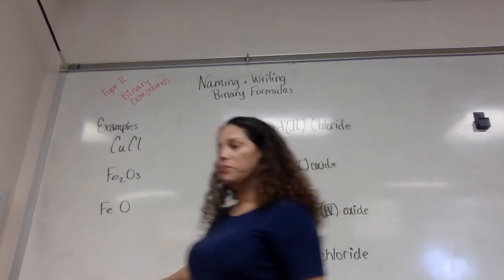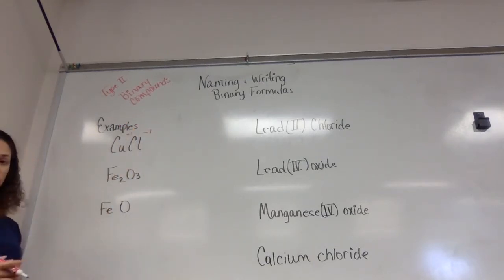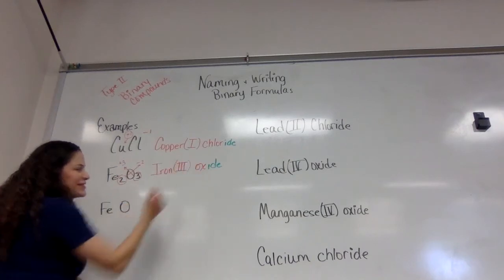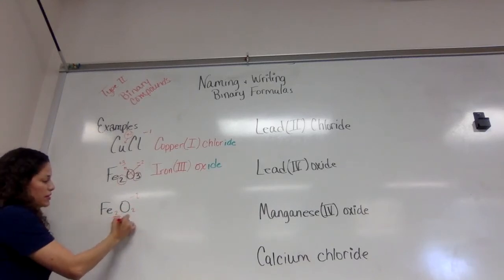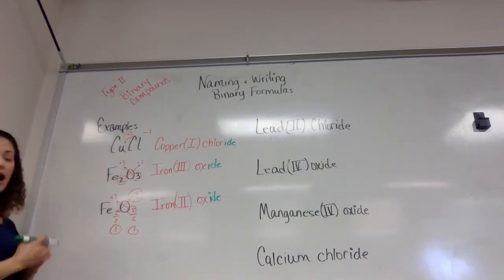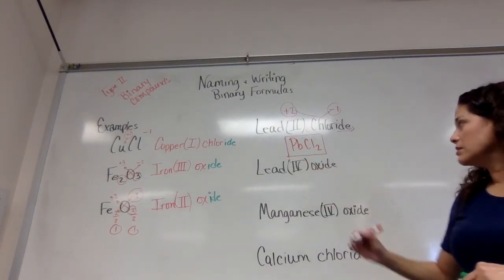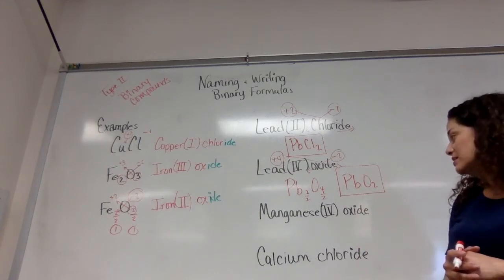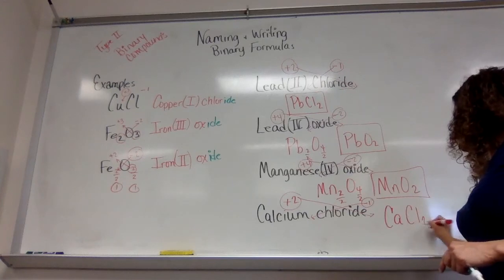Naming & Writing Binary Compounds